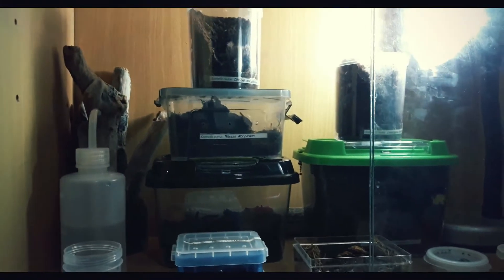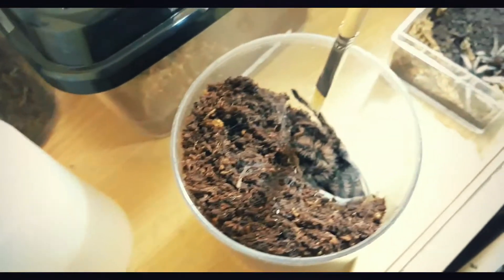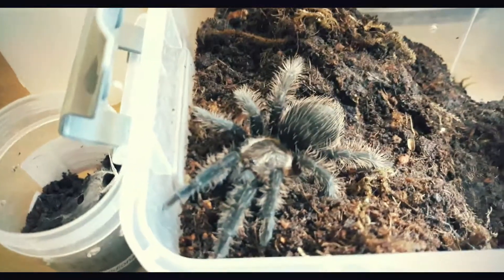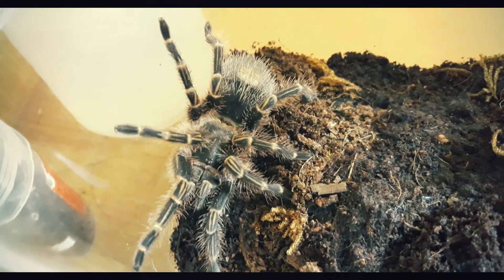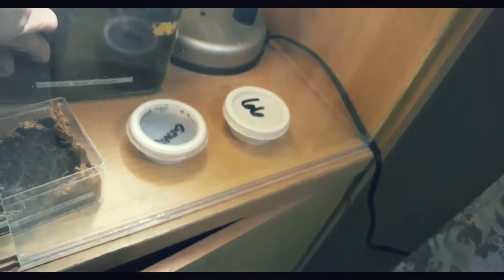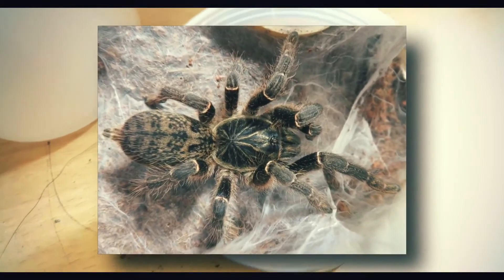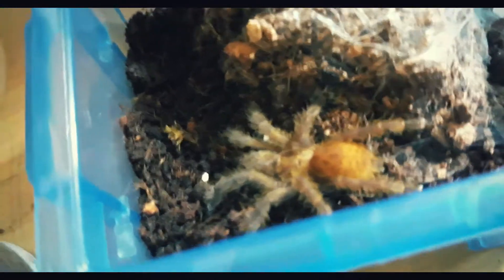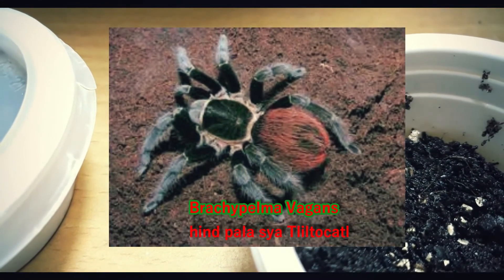TARANTULA UPDATE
Hi everyone,

New video update for our tarantula after 6 months in hobby

FREE ₱50 from coin.ph:

code:5uykbr

FREE ₱70 cash from Gcash:

PHP 70 worth of freebies for you to try it out

FREE cash from PAYMAYA:

Get P50 for FREE when you sign-up to PayMaya using my invite code! Send money, buy load, scan-to-pay and more! Register using my invite code and you'll receive your P50 gift after you sign-up and upgrade your account.

My Invite Code is 1nz8y8s

Philippians 4:13